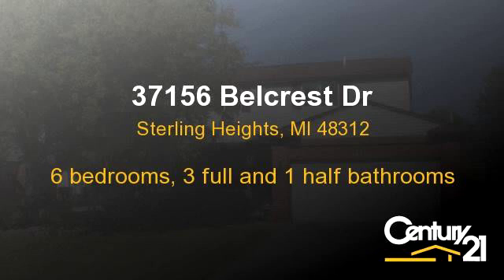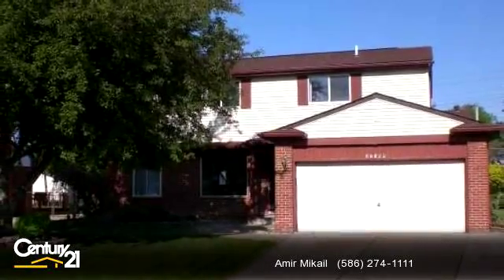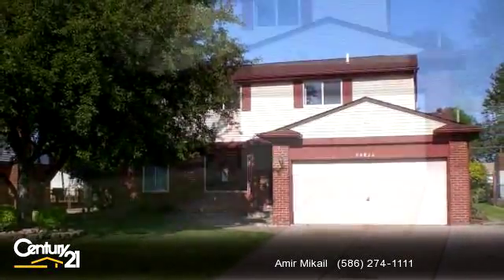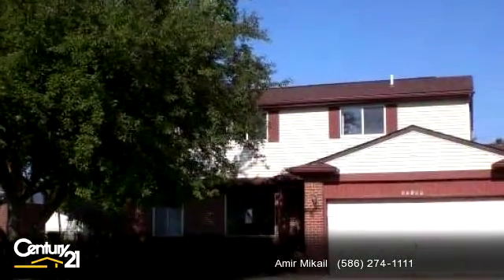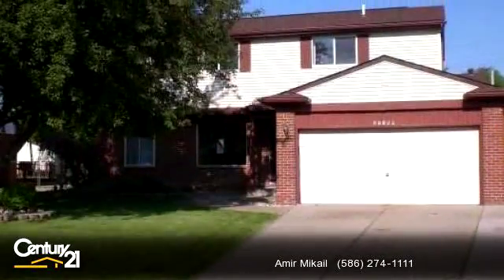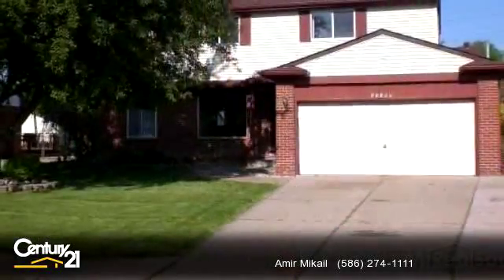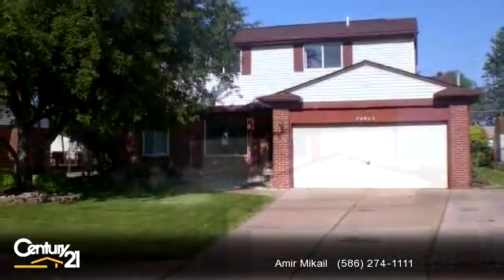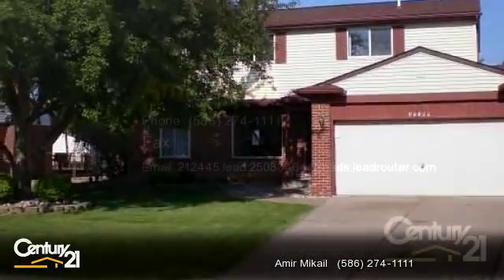Residential for sale - 37156 Belcrest Dr, Sterling Heights, MI 48312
Very nice colonial with many updates, has 6 bedrooms. First 3 bedrooms on first floor, and 3 bedrooms on the second floor. 3 1/2 bath, with finished basement. Very nice location with Utica school.

Bedrooms: 6
Bathrooms: 3 full and 1 half bathrooms
Square Feet: 2085
Price: $199,900

For more information about this property, please contact Amir Mikail at or . You can also text 2215781 to 67299.

10/13/2014 07:05:01 am

Last modified: